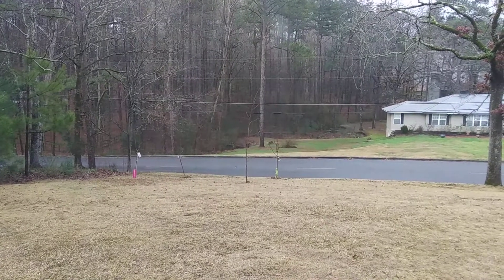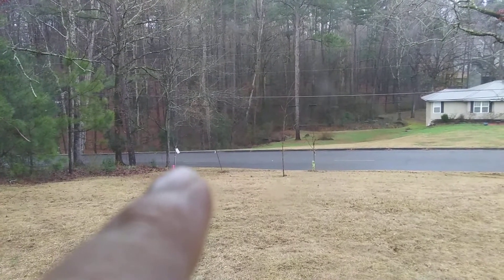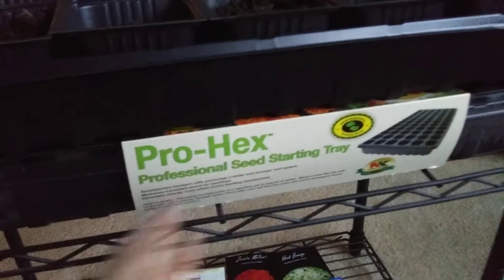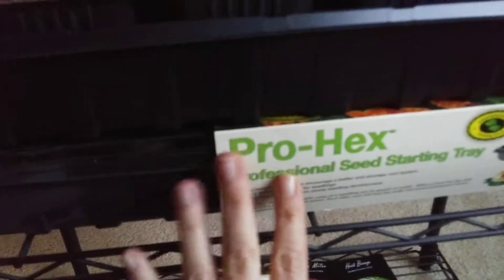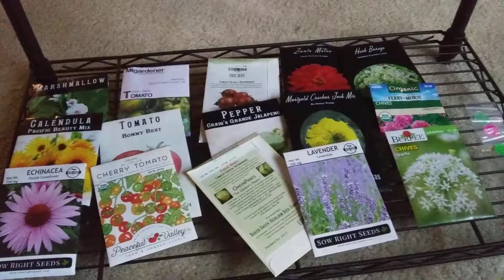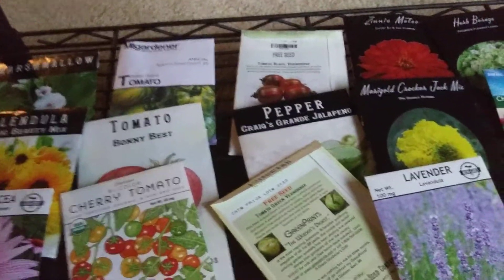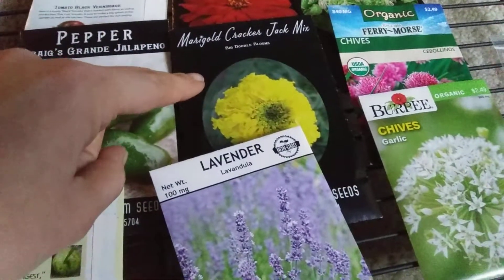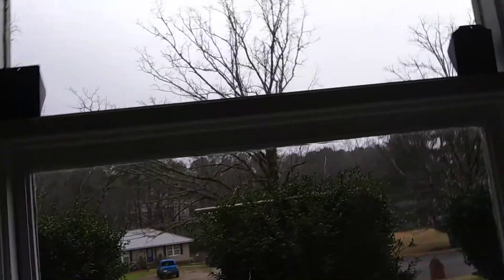February 2020 trees and seeds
What's started for February, including some seeds from UT33200 :)